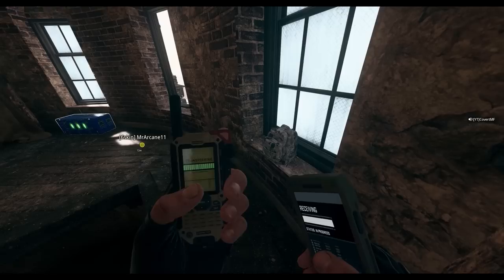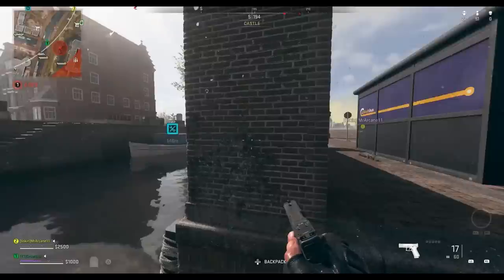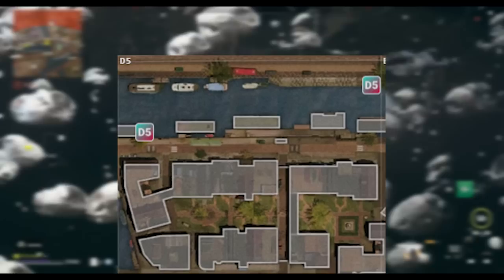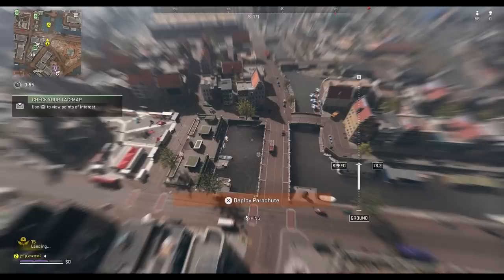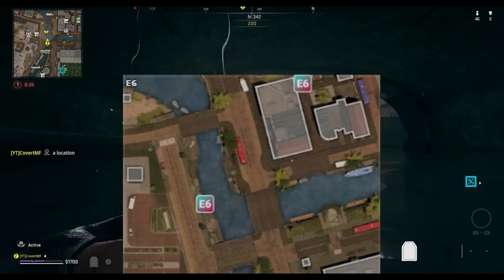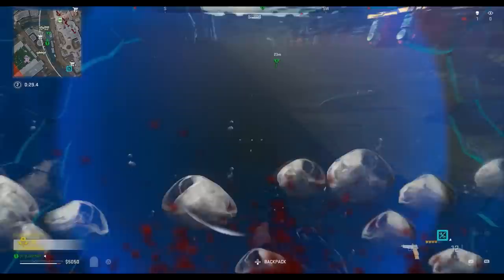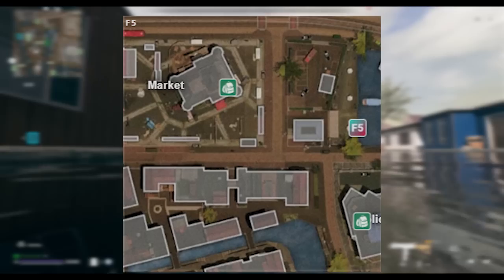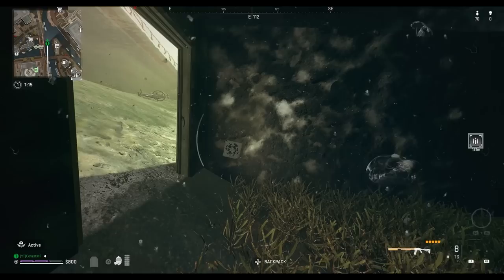Code Locations for Body Scan Vondel Easter Egg! (Rise Up Blueprint Unlock Warzone 2 Season 4)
Increase your KD by using Kontrol Freeks!

Find others to play with or just come shoot the shit in my Discord Server

Code Locations for Body Scan Vondel Easter Egg! (Rise Up Blueprint Unlock)

In this video i’m going to share with you all of the currently known backpack and code spawn locations that will help you with completing the Body Scan Easter Egg with-in Vondel Resurgence.

0:00 Code Locations for Body Scan Vondel Easter Egg! (Rise Up Blueprint Unlock)
0:28 Mall Bag Spawn
0:36 Police Station Bag Spawn
0:44 Market Bag Spawn
0:52 Fire Station Bag Spawn
1:09 Central Station Bag Spawn
1:17 Castle Bag Spawn
1:40 D3 Code Locations
2:04 D4 Code Locations
2:21 D5 Code Locations
2:43 E5 Code Locations
3:10 E6 Code Locations
3:32 E7 Code Location
3:50 F6 Code Locations
4:06 F5 Code Location
4:20 G5 Code Location
4:35 F4 Code Locations